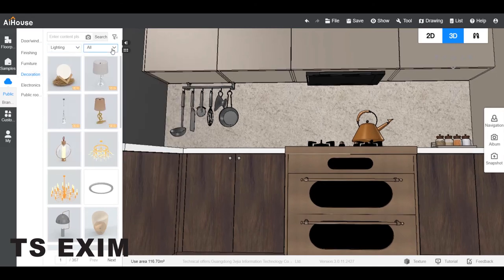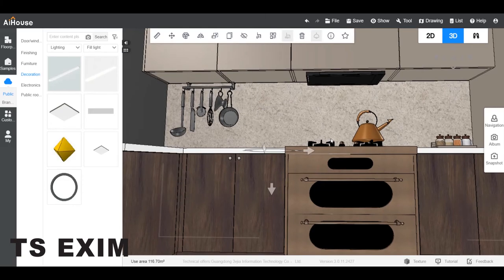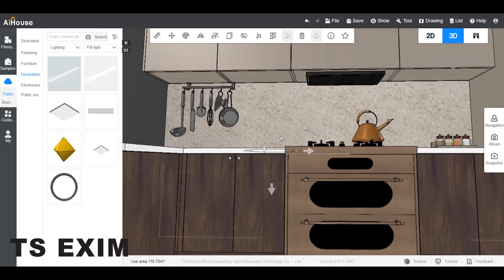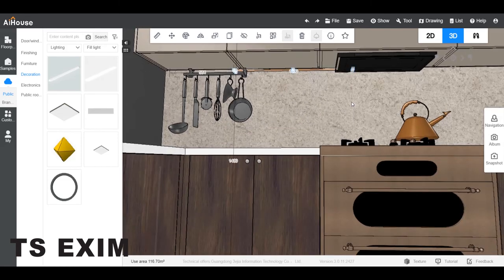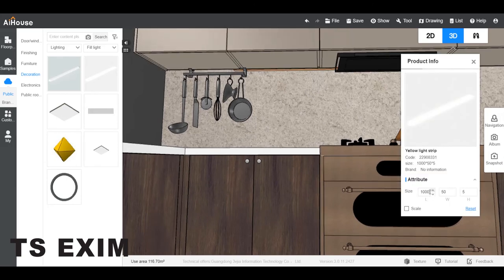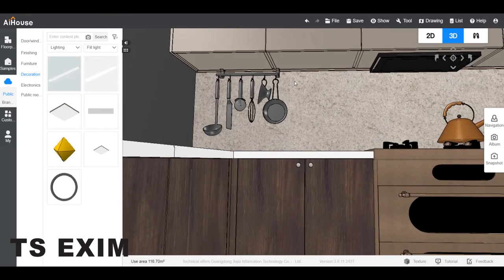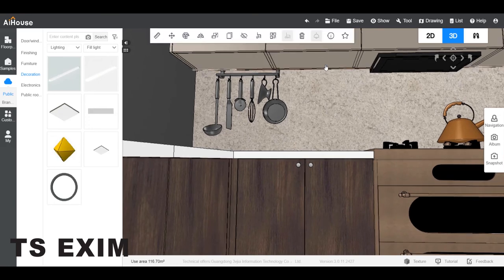[Object Edit FAQ] How to place fill light under wall unit? | AiHouse